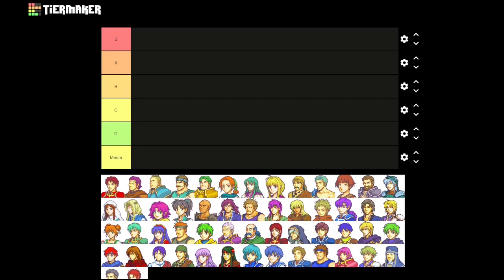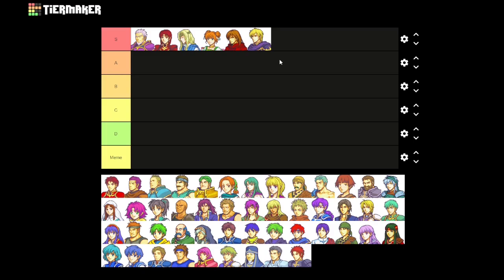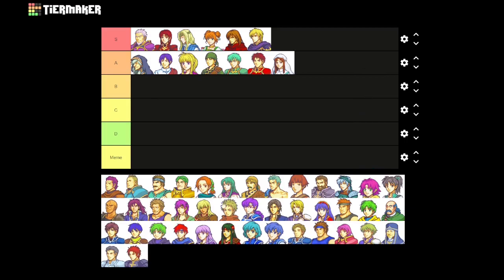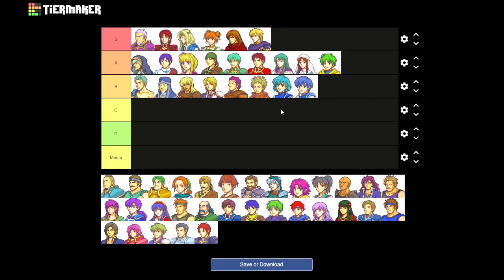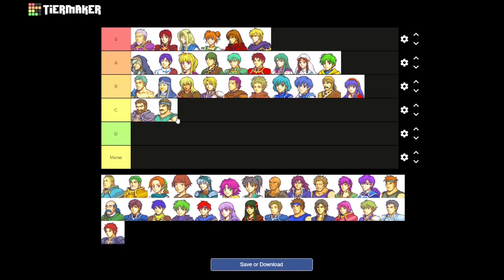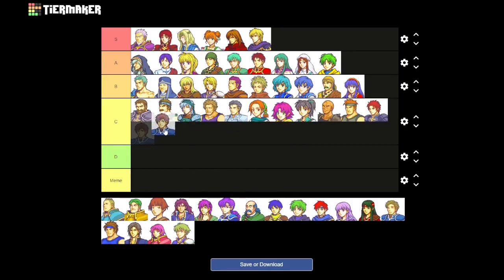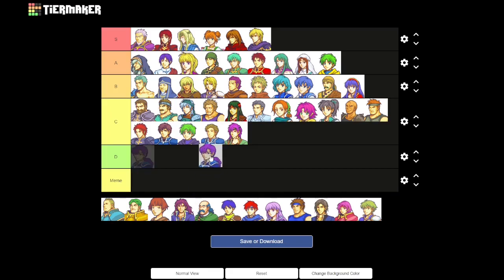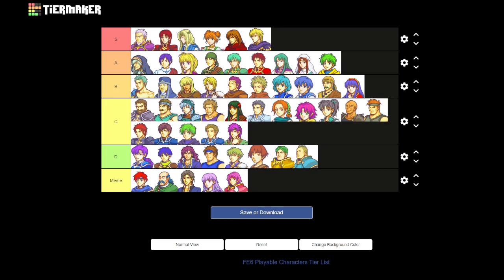Fire Emblem 6 Tier List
A tier list for fire emblem 6 specifically referring to playing the game on hard mode and with iron man rules. Please enjoy.